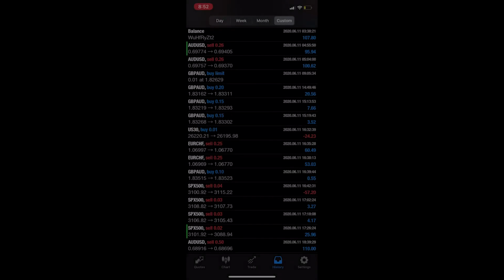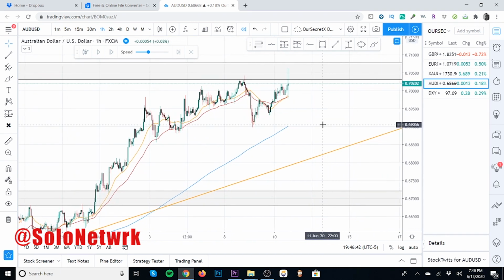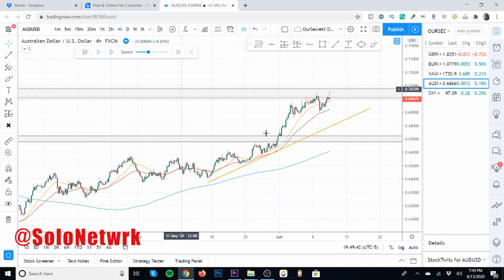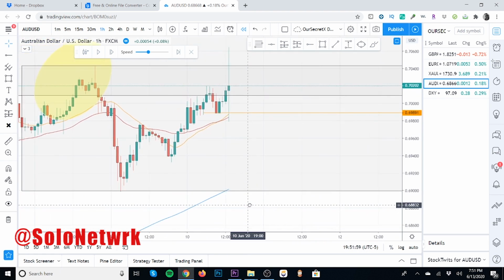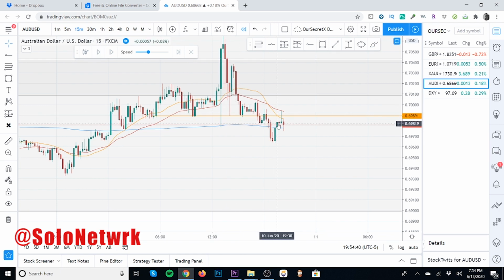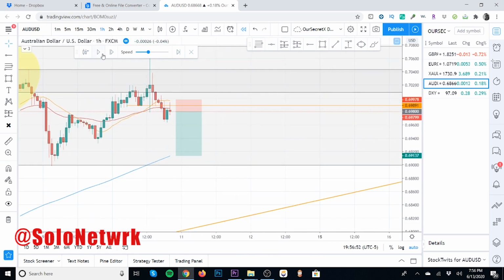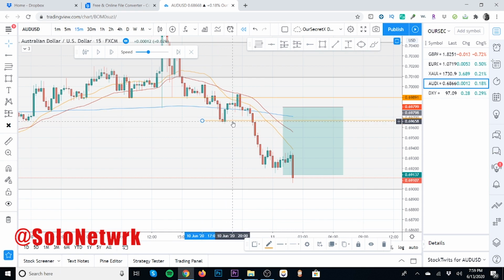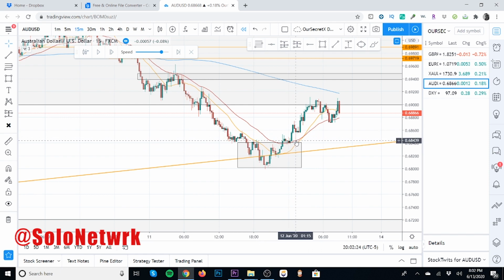TURNED $100 INTO $1K FAST | FOREX TRADING USING BASIC PRICE ACTION Strategies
In this video you will learn what is Forex Trading but more importantly you will learn how I was above to turn $100 into $1k in just 3 days just by using basic market Structure strategies and Basic Price Action Strategies by trading with my fav index pair US30.

▶TRADITIONAL TRADING- LOW GAINS LESS RISK (EASY TO FOLLOW)
Webull ( Get 2 Free Stocks once you deposit $100 )

⛔ RESOURCES I USE FOR VIDEOS + INCOME